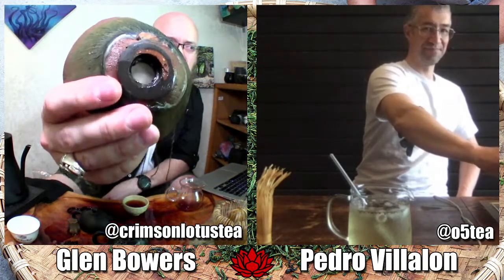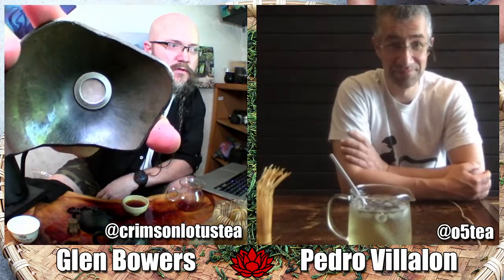Between Two Teapots - Interview with Pedro of O5 Rare Tea Bar - LIVE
Today we are joined by Pedro Villalon. Pedro is a friend and fellow tea lover who runs the O-Five Rare Tea Bar in Vancouver, BC, Canada @o5tea .

We will be exploring fermented tea. We’ve sent him some of our Stormbreaker shou puerh tea and he has sent us some of his Japanese fermented tea “Bata Bata Cha” that he will be teaching us how to whisk. This is going to be fun and educational.

Join us for tea and ask questions in chat.